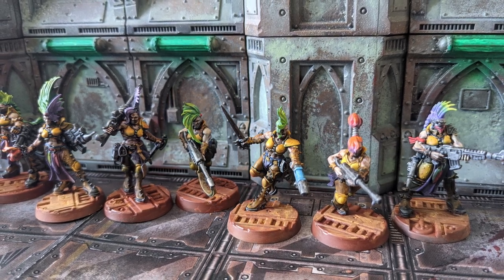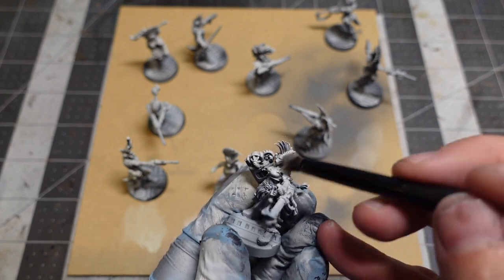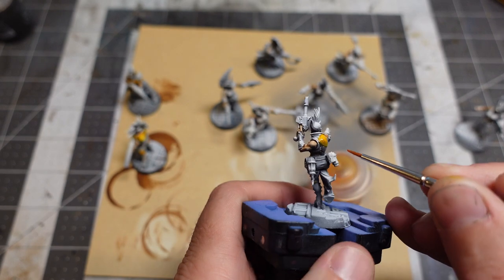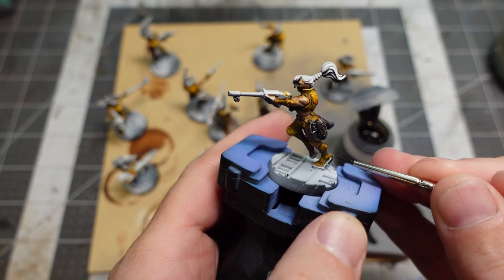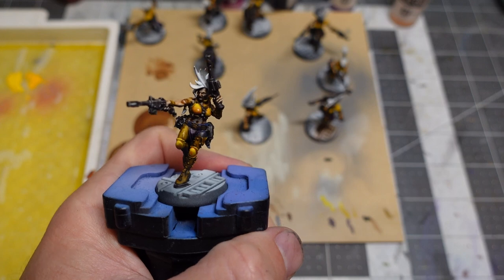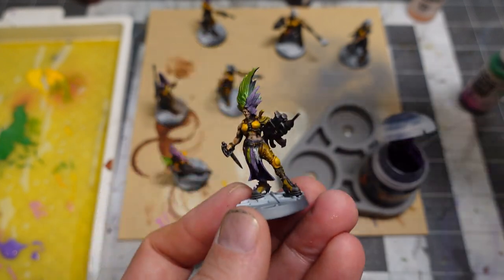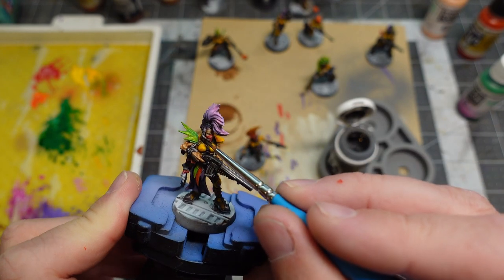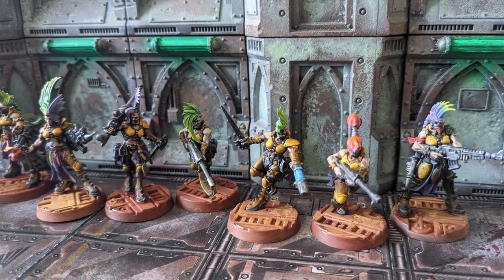Speed Painting House Escher Gangers With Contrast Paints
The love affair with Necromunda continues. I wanted to quickly paint up my House Escher gang so I could play with them. I bought several colors of contrast paints hoping to get a nice easy but high quality painting recipe. I'm pretty happy with the results!

0:00 Introduction
5:55 Zenithal Priming
9:37 Contrast Paint Colors
22:08 Wet Palette Clean Up
38:45 Finished Models